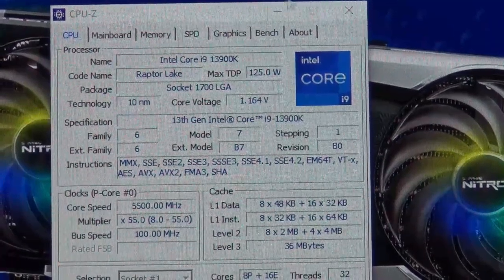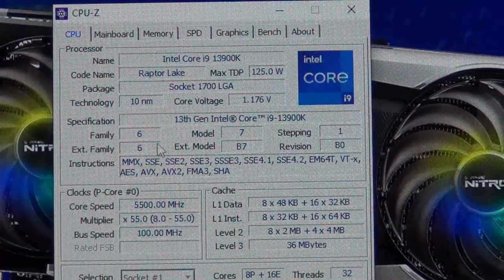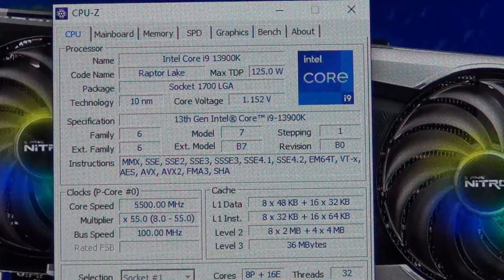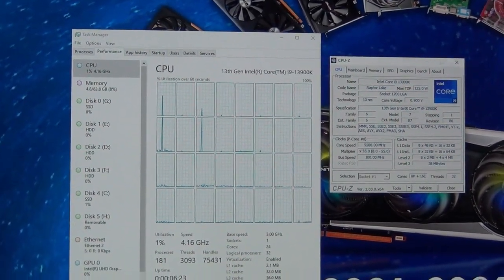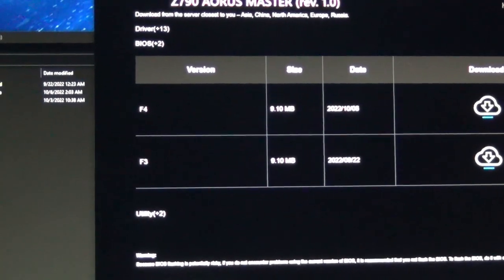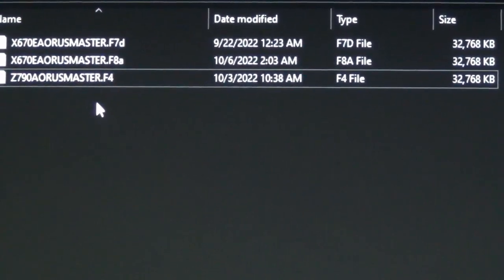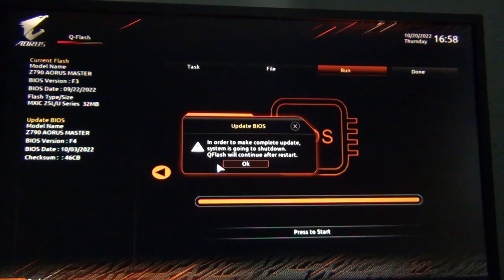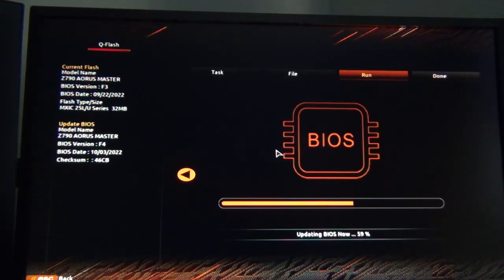Intel Core i9-13900k unboxing and Z790 AORUS Master PC build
Intel 13th gen is here today. Here's what the launch day experience is like.

Where to buy the i9-13900k

PC specs:
Motherboard: Z790 AORUS Master
Memory: G.Skill Ripjaws S5 64GB (2x32)
PSU: MSI MPG A850G PCIE5
Case: Fractal Torrent Black RGB
Monitor: Sony INZONE M9 4k HDR 144Hz

Timestamps
0:00 - Unboxing
2:00 - DDR4 vs DDR5 for 13th gen
5:56 - How to remove a graphics card when you have a big air cooler blocking the slot
7:14 - ATX vs eATX
8:12 - How to install a 13900k into a Z790 LGA 1700 socket
9:26 - How to install DDR5
9:58 - How to install M.2 PCIe NVMe drive into Z790 AORUS Master
12:01 - How to apply thermal paste to a CPU
13:47 - Z690 vs Z790
15:34 - Z790 DDR5 1st boot / post
19:50 - How to update gigabyte motherboard bios